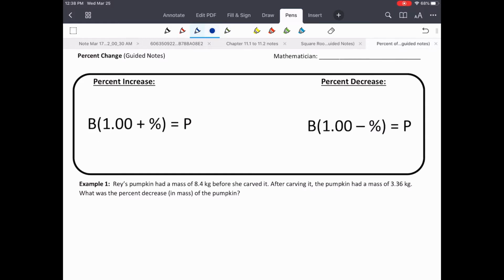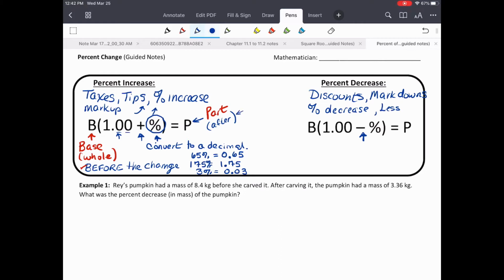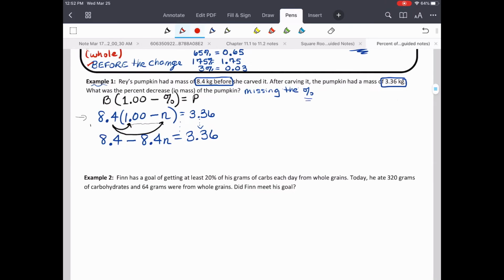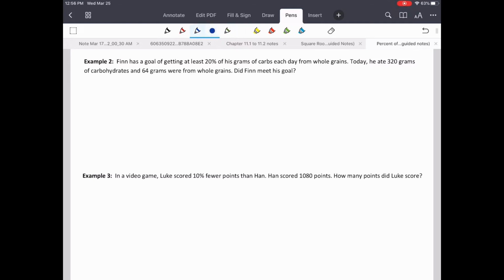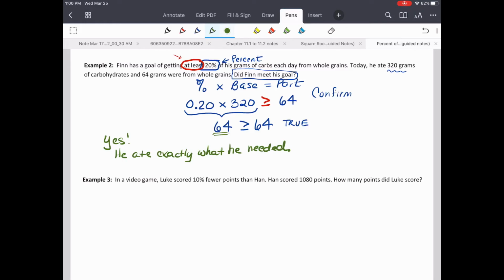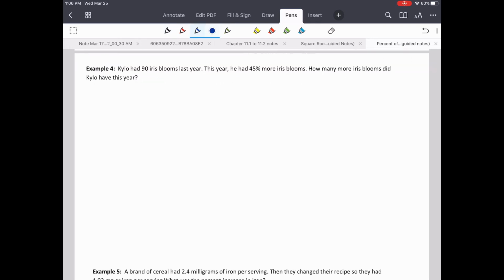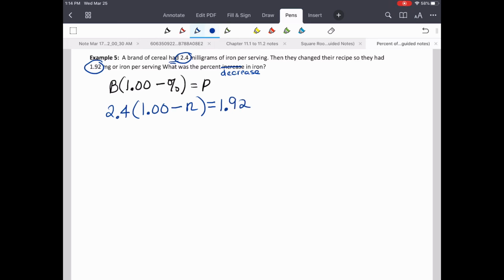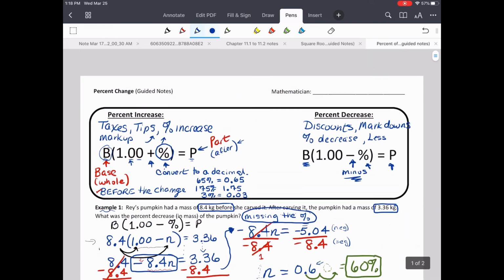Percent of Change Problems involving Discounts, Tax, or Tips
This lesson covers how to use the percent equation to find the percent of change for a discount (percent decrease) or tax/tip (percent increase).